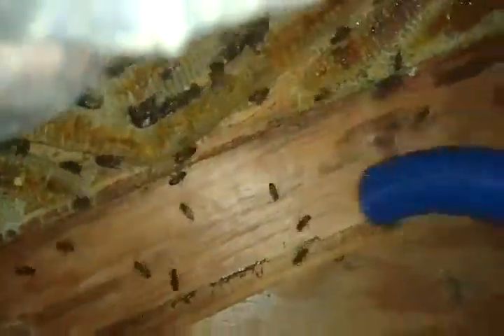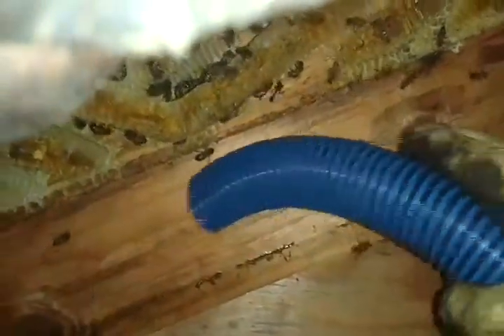Greenville, MS Bee Removal